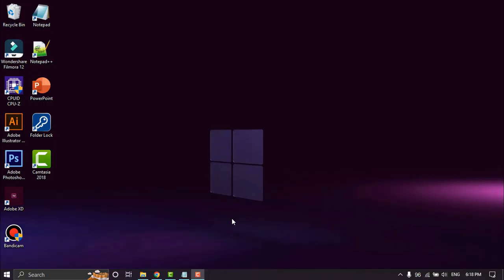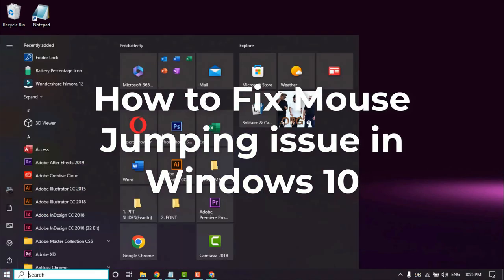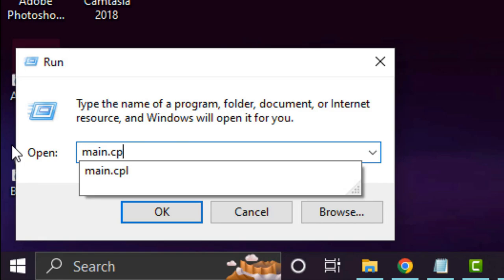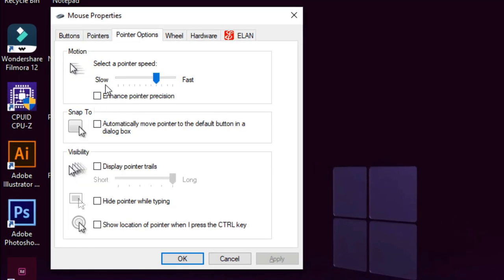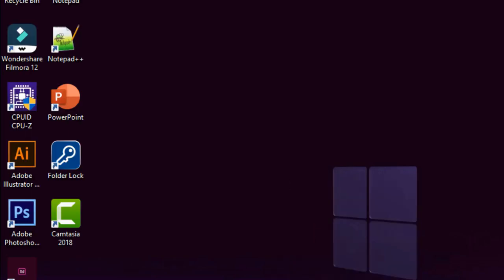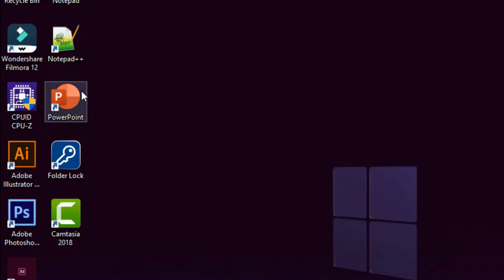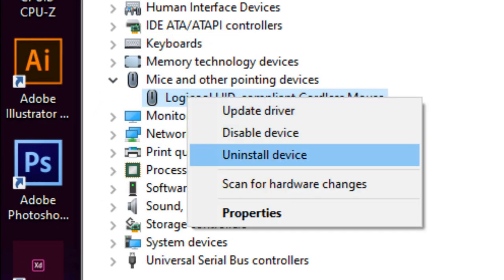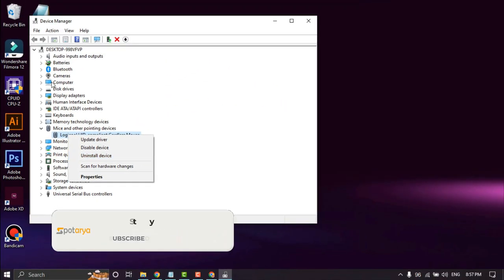How to Fix Mouse Jumping Issue in Windows 10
how to fix mouse jumping issue windows 10.

This video is relevant to the search:
how to fix mouse jumping issue
windows 10
how to fix mouse jumping
how to fix jumping mouse pc
how to fix jumping mouse laptop.